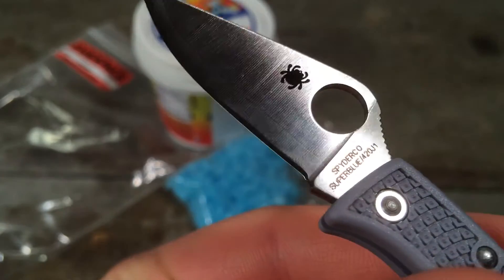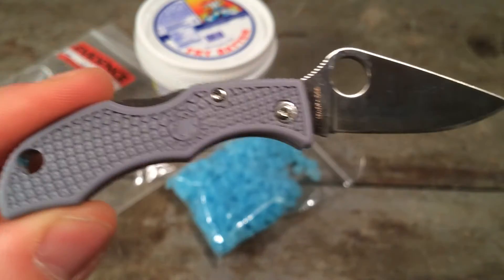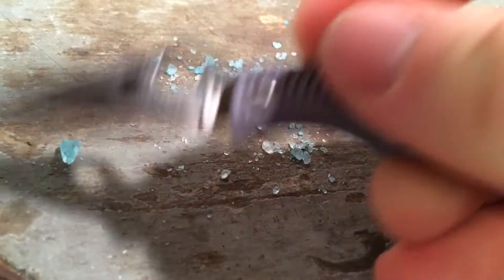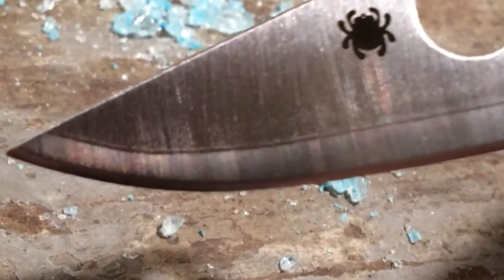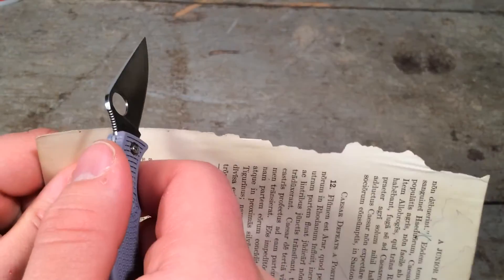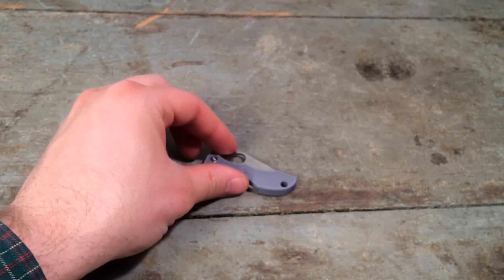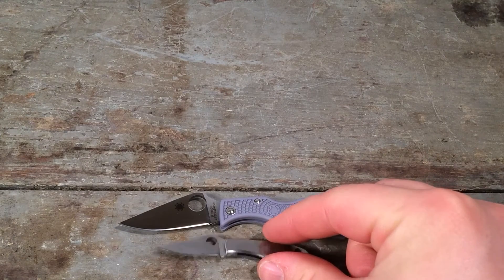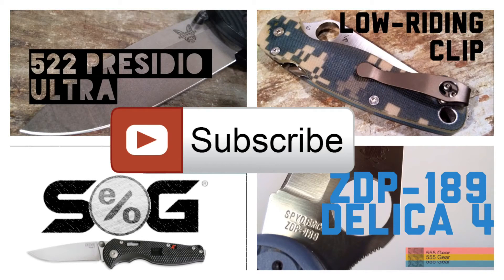Review: Spyderco Ladybug 3 Aogami Super Blue "Gateway Drug for the Steel Junkie" - Sprint Run Knife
This Japanese carbon steel has a deep history and an exceptional composition for cutlery. This is a high-carbon steel in the 1.4% to 1.5% carbon range alloyed with silica (0.1% to 0.2%) and manganese (0.2% to 0.3%), and with chromium (0.2% to 0.5%) and Tungsten (2.0% to 2.5%), which are added for increased toughness, improved edge retention, and corrosion resistance.This is notably more carbon than is found in many Western steels which often have about 1.0% carbon. This added carbon allows the blades to be hardened in the mid-60s HRC. This Ladybug Super Blue features a laminated or clad blade consisting of a Super Blue core sandwiched between layers of 420J1 stainless steel.

Specifications:

    Length Overall:   4.41" (112 mm)
    Length Closed: 2.48" (63 mm)
    Hole Diameter: 3/16" (5 mm)
    Blade Length: 1.93" (49 mm)
    Cutting Edge: 1.72" (44 mm)
    Blade Thickness: 0.079" (2.0 mm)
    Weight: 0.6 oz. (18 g)
    Made in Seki-City, Japan